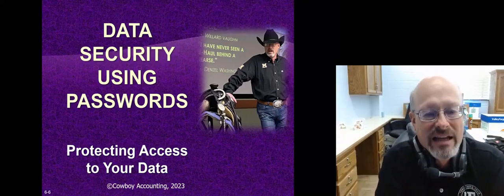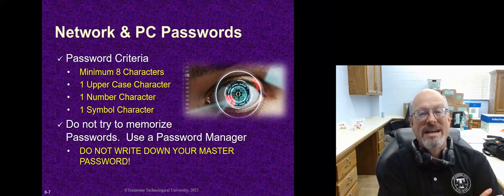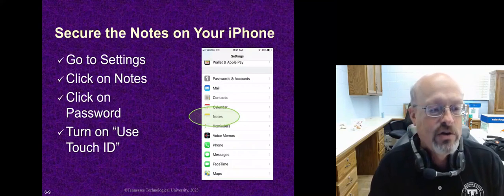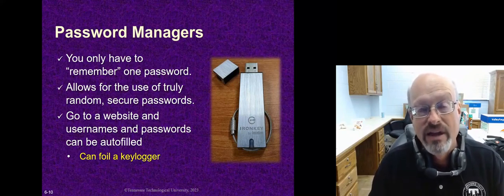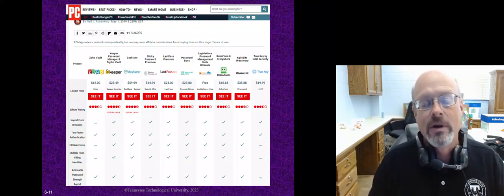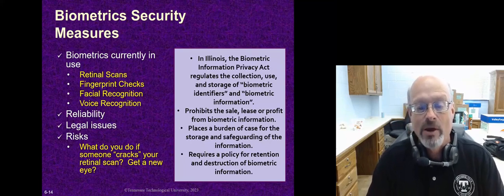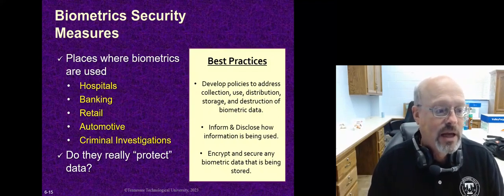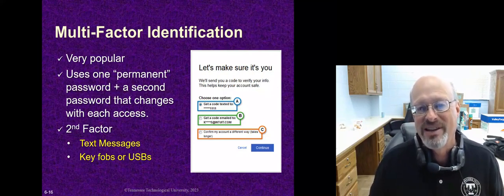Protecting Your Data